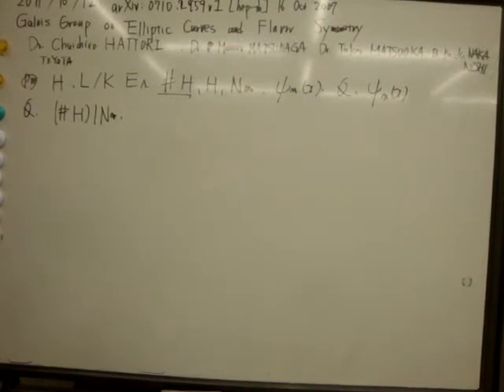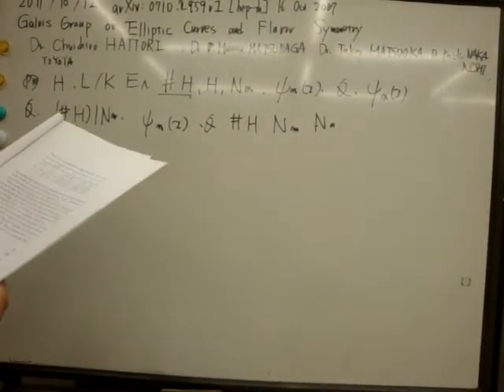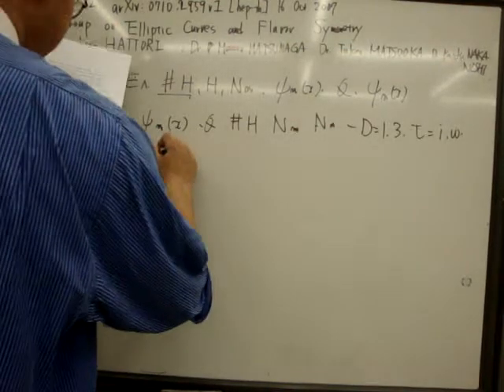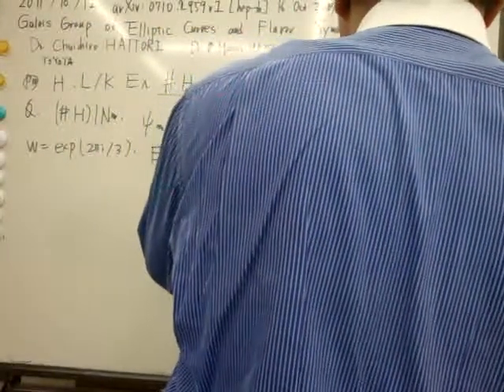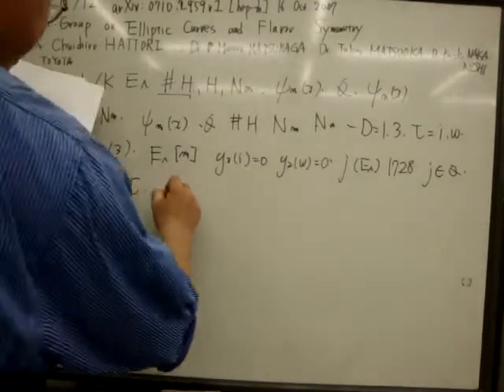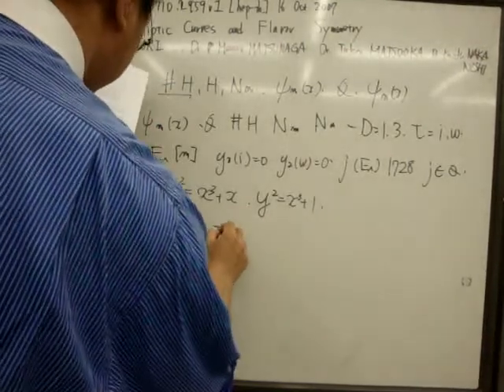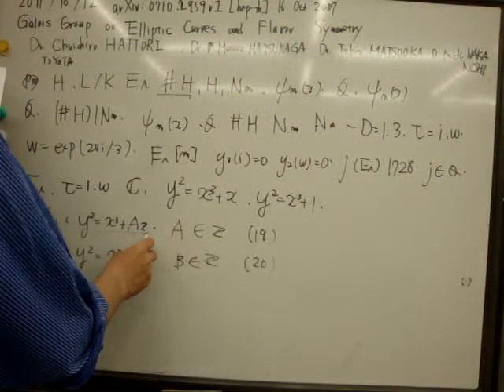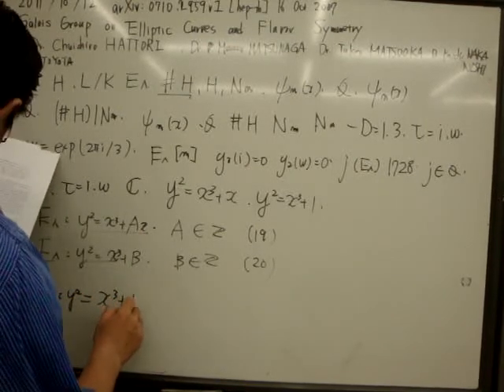Galois Group of Elliptic Curves and Flavor SymmetryMOV03460.MPG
Galois Group of Elliptic Curves and Flavor Symmetry
Authors: Chuichiro Hattori (Aichi Institute of Technology), Mamoru Matsunaga (Mie University), Takeo Matsuoka (Kogakkan University), Kenichi Nakanishi (Mie University)
(Submitted on 16 Oct 2007 (v1), last revised 16 May 2008 (this version, v2))